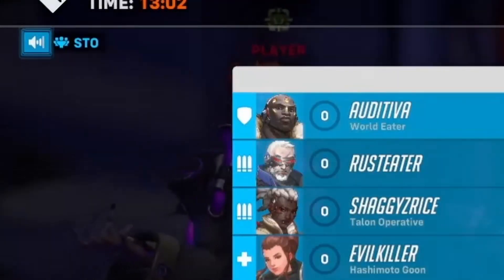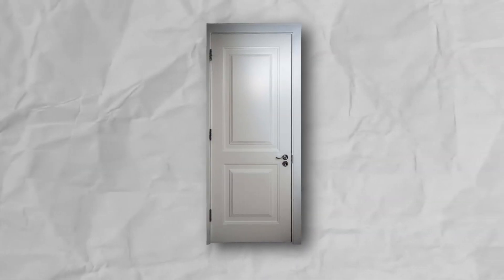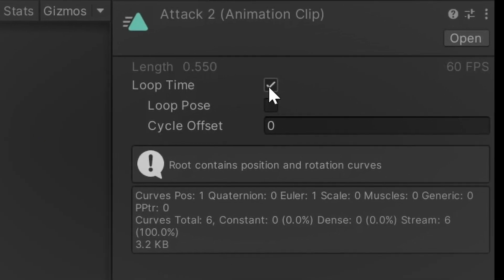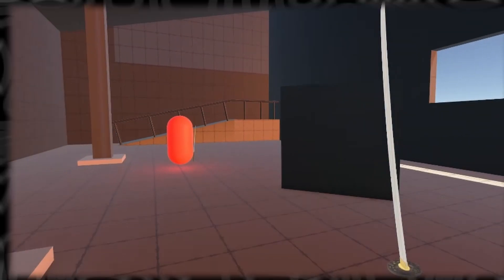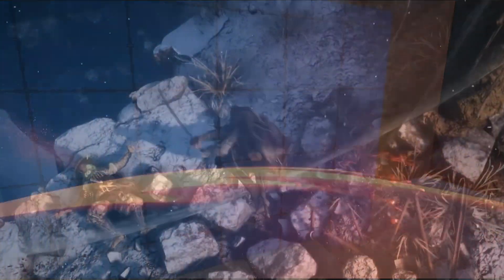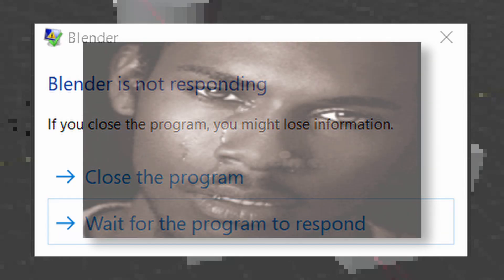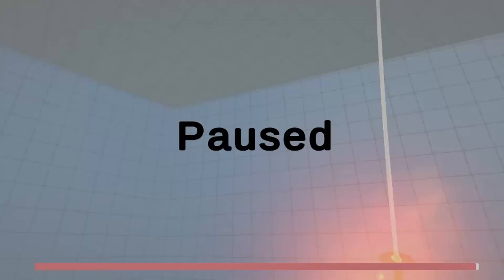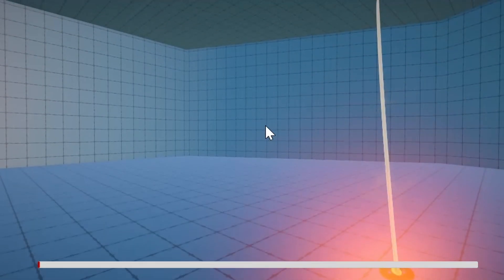I locked myself in a room until I made my FIRST game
I made a game within the span of a week in the style of an action RPG. This video is like a game dev challenge, where we have to remake a game, like when Dani made Among Us, but it's 3D. Game development is challenging for beginner coders and programmers like us, so we chose Unity to develop this game.